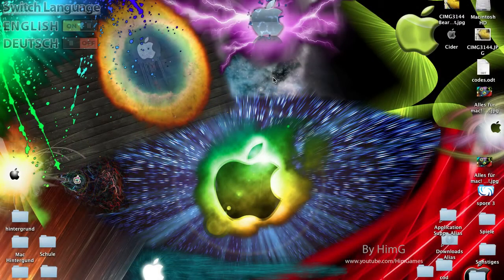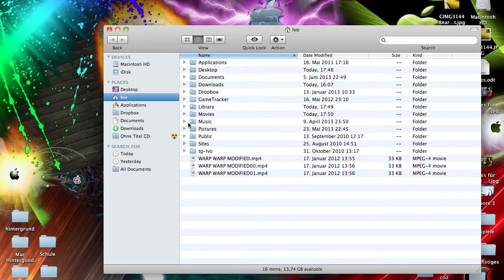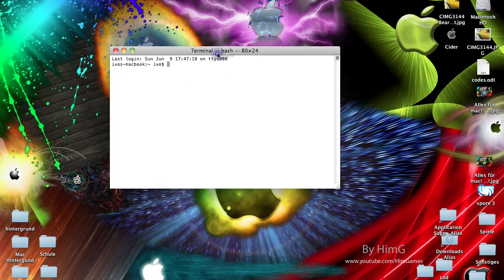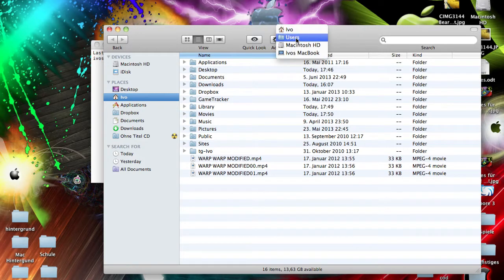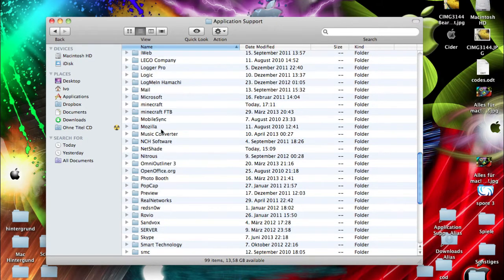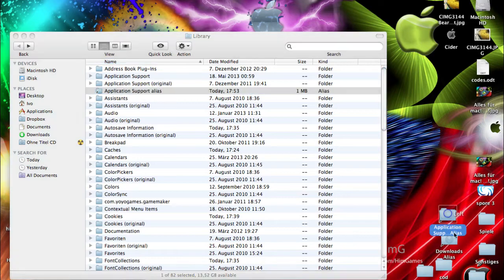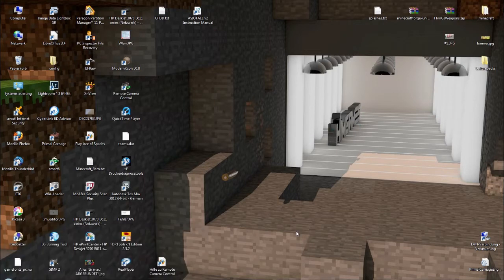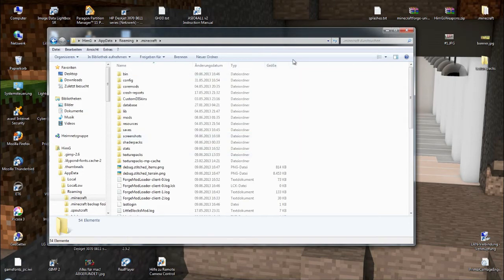● Where to find your "Minecraft folder" on Minecraft 1.7.10? ● Windows & Mac Tutorial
Here i show you, where you can find your .minecraft folder on Minecraft 1.7.10 .
I will explain everything for Windows (3:03) AND Mac (0:31) ;)
You need your minecraft folder, if you want to install Minecraft mods or Minecraft resource packs (= texture packs or sound packs).

Thanks are a point of honor.

✖ Nothing worked? = Read the "FAQ / Problems" there some tips which you should check. Don't surrender, it HAS to work ;)

-Musik by Illocanblo.
If you like his track (SmurfPulser), you can hear it in full lenght at this
-Thanks to soundbible and soundjay for some in/outtro sounds, ManiacV2 (start (first) light room), PeenutDzn (end (last) light room), FaexEditing (Sniper and Bullets), Andrew McCluskey (the "HimGames" font type) and many more who suported me indirectly in my work. Tank you for your support! ;)

...but remember: They are only original with THISE crapy accent ;D

Have fun with these Minecraft Mods! =)
MFG HimG(G)amesInternation(al)